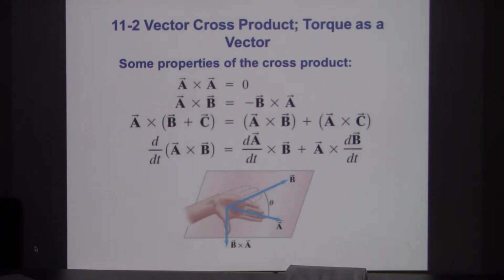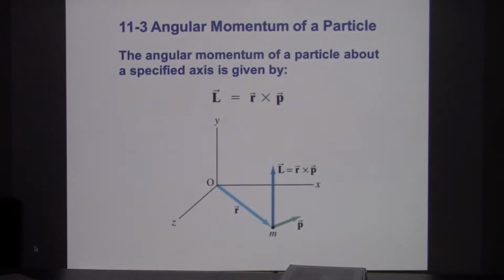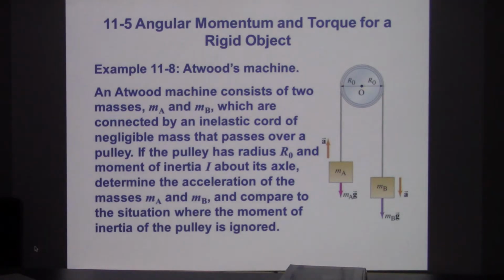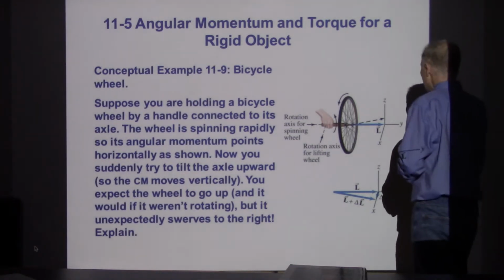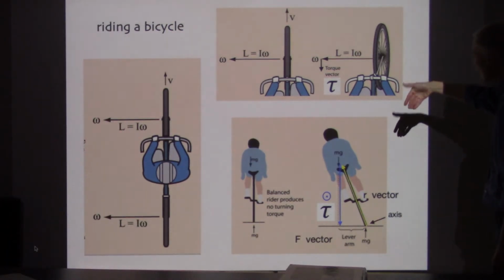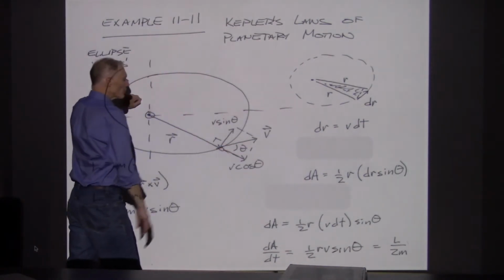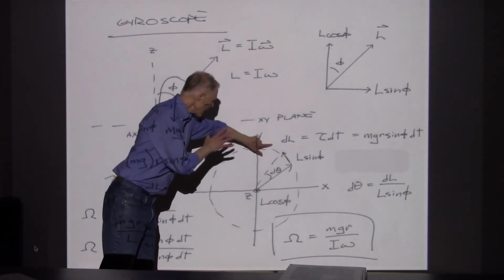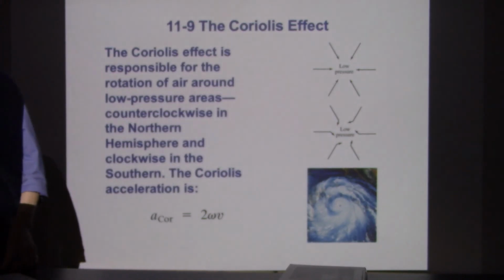Laney College Physics 4A Chapter 11 Lecture 2